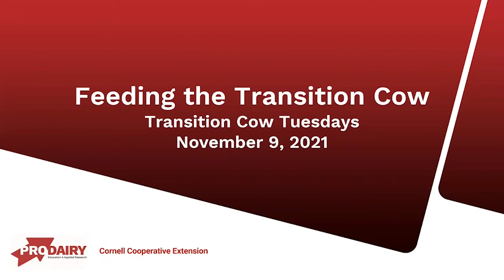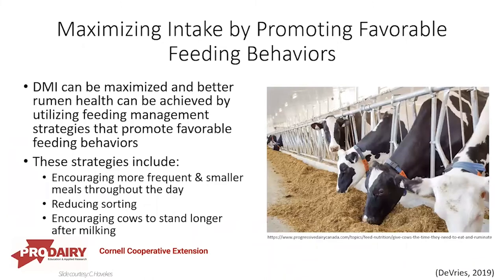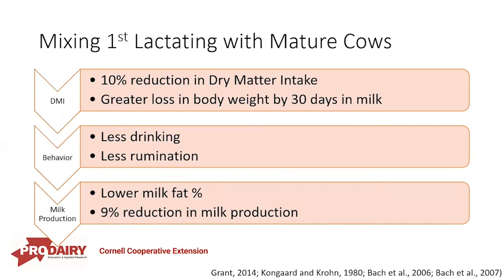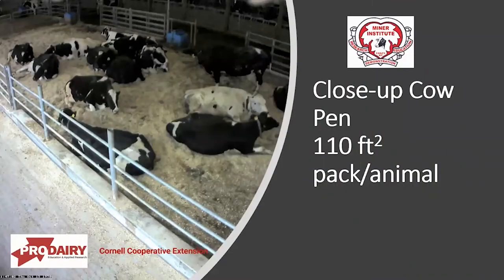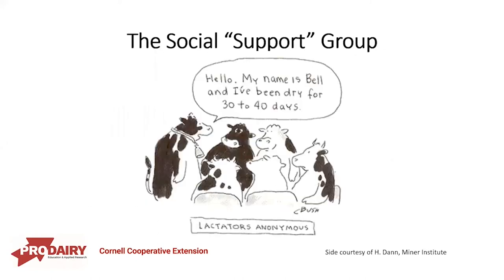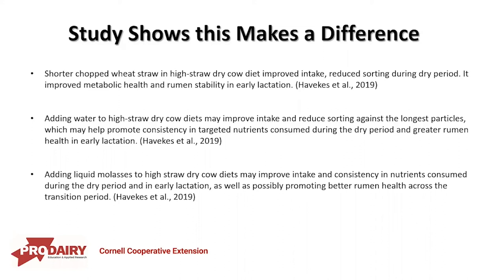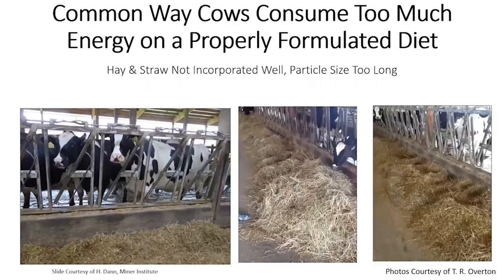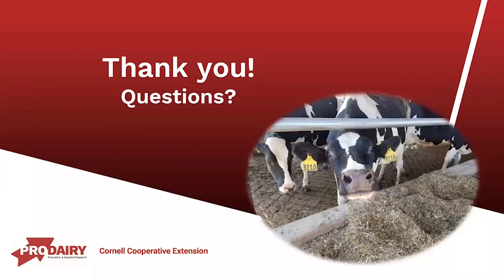Transition Cow Management-Feeding the Transition Cow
The mechanics of providing feed in conjunction with transition cow behavior is a crucial aspect in providing adequate nutrition.  We’ll discuss factors in feeding management during this session.
Presenters: Dave Balbian, Betsy Hicks, Margaret Quaassdorff, CCE Regional Dairy Specialists.